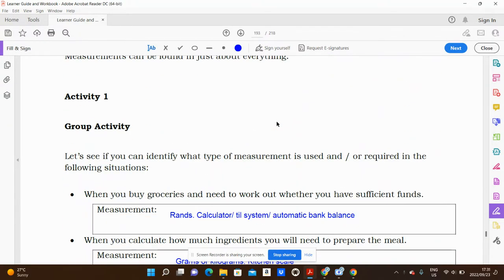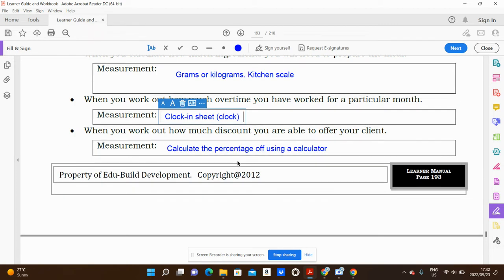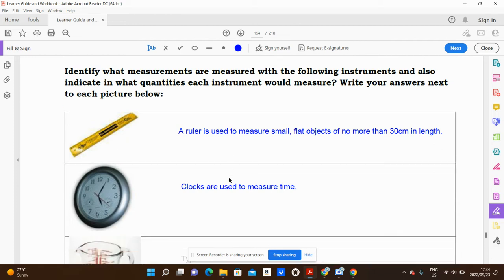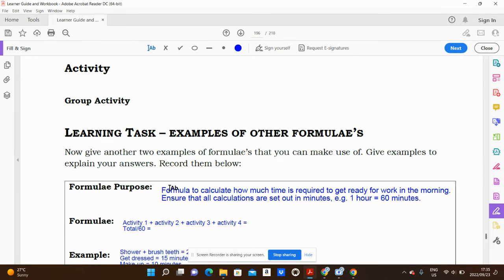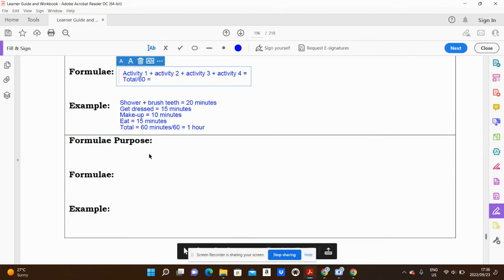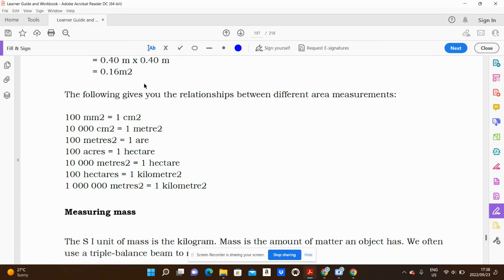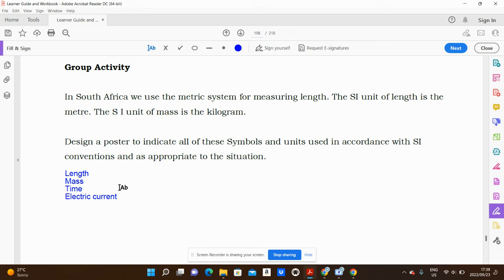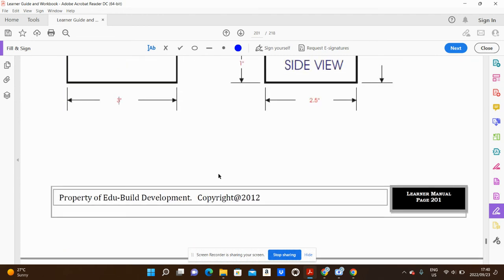9016 I Edu-build Online